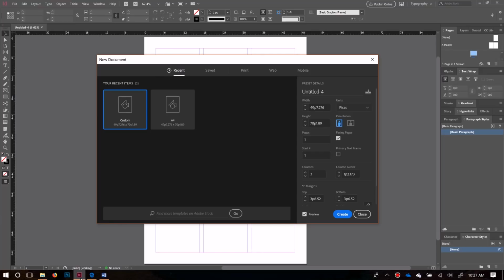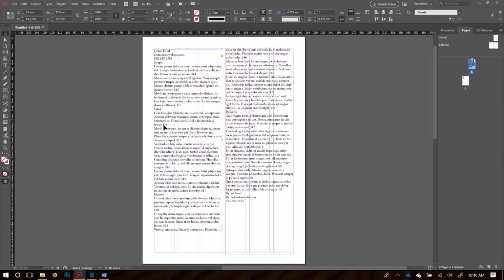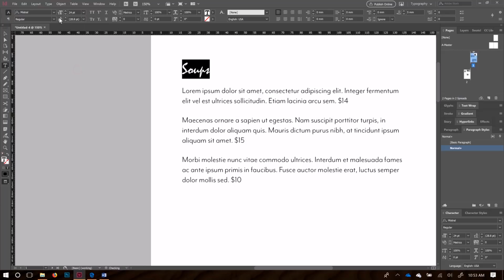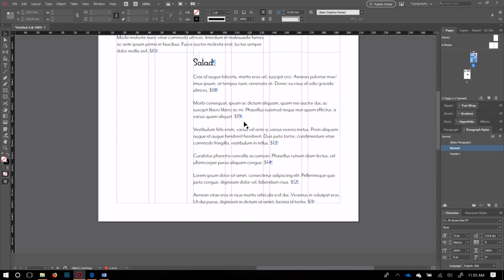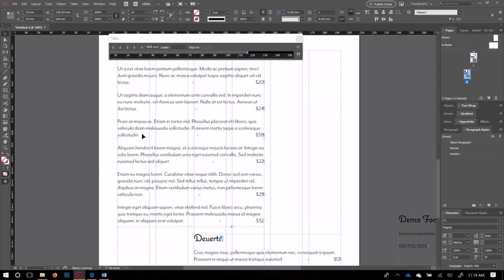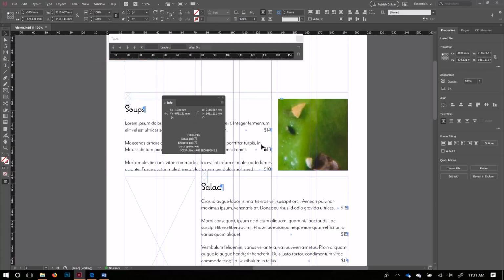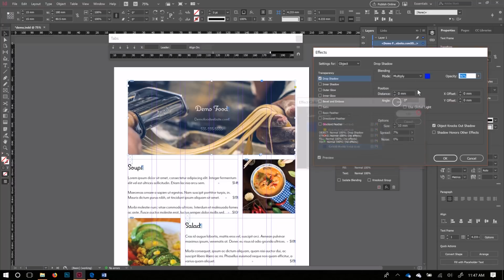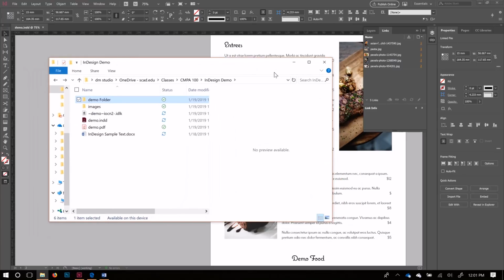Intro to InDesign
A basic intro to InDesign. Document setup, masters, typographic hierarchy tools, image controls, effects, and export functions are discussed.

The images and text used in the video are available below.